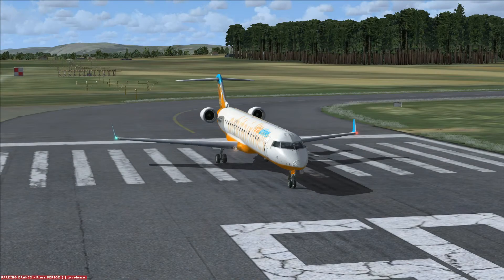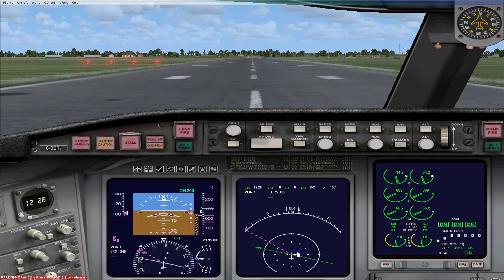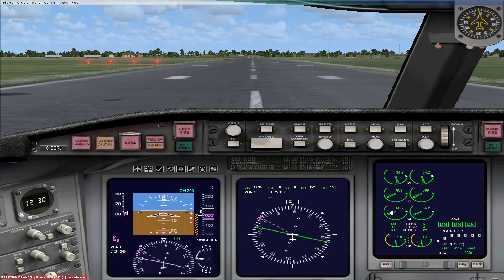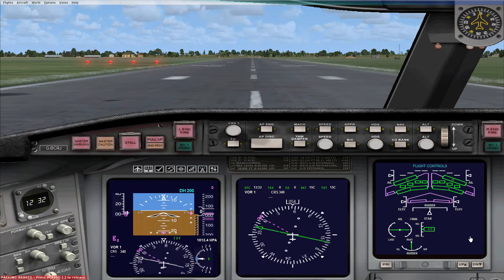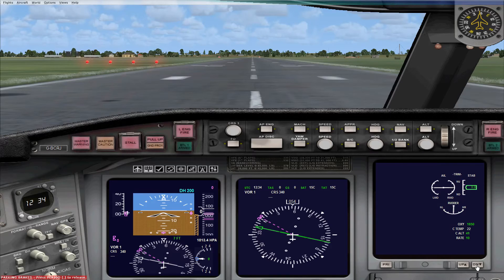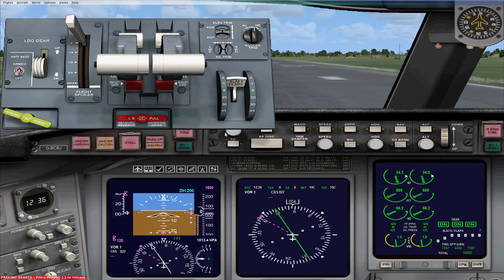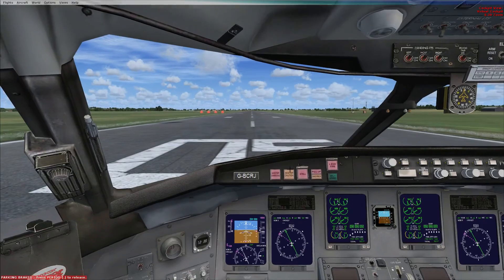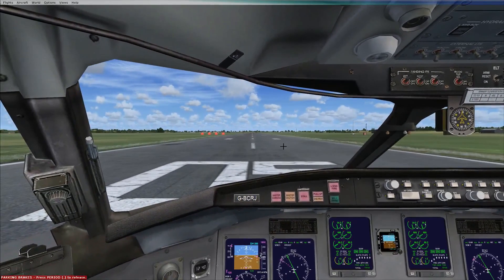FSX Tutorial: Bombardier CRJ 700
This video looks at the cockpit of the Bombardier CRJ 700 and explains where each instrument is located and what its purpose is.